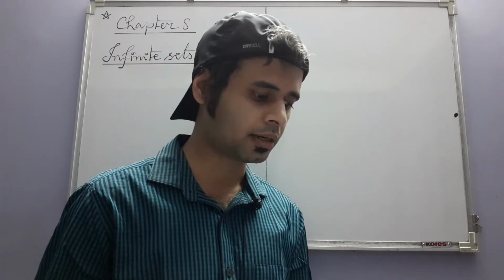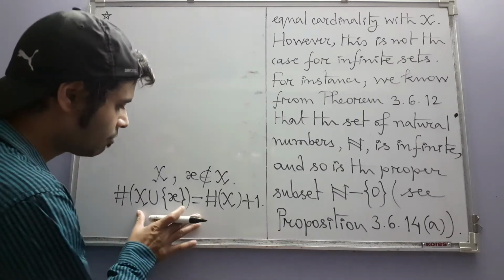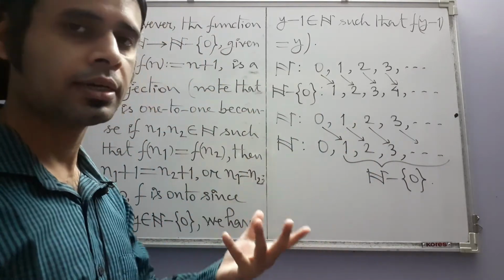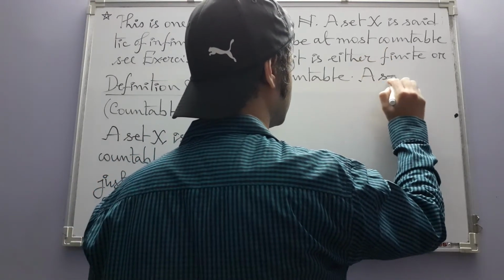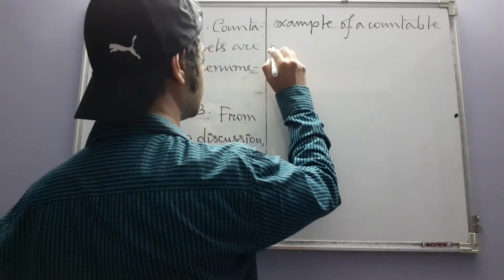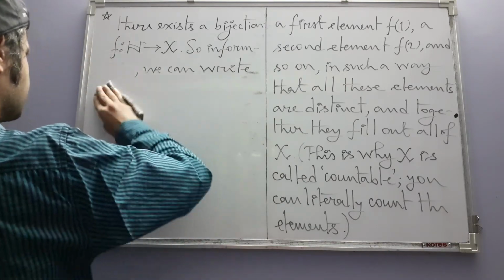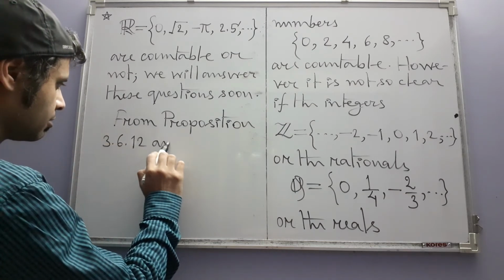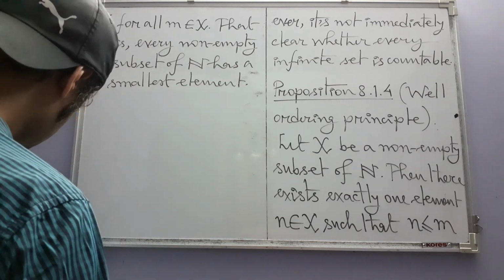Countability (Tao)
We start Chapter 8, Infinite sets. In this part we define countable sets, at most countable sets, and uncountable sets, and discuss these notions with some example. In the next part we will see further things on these.